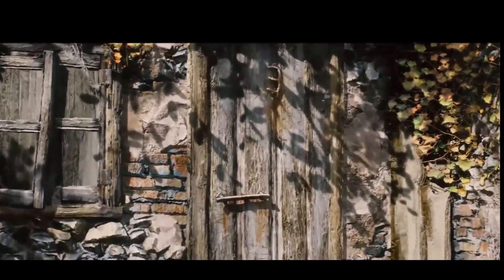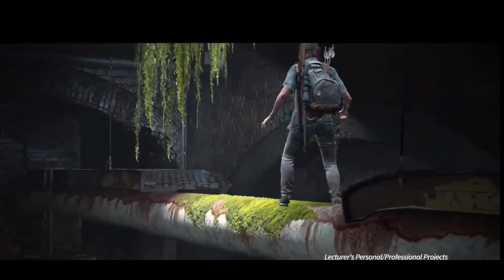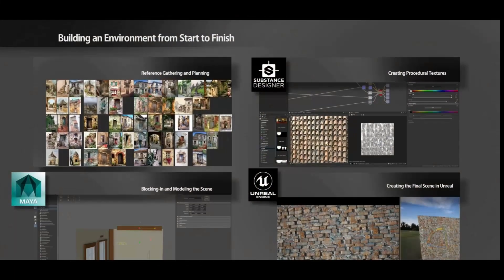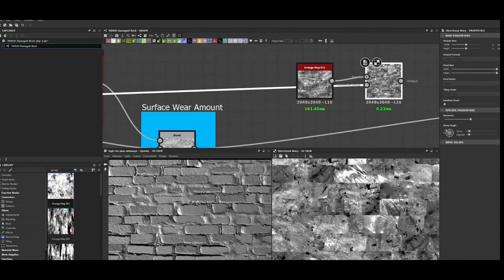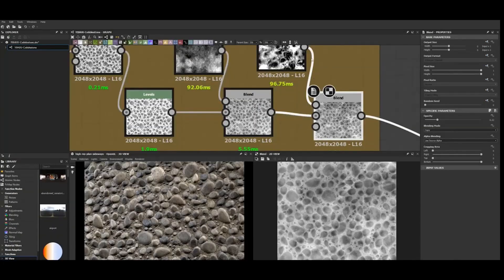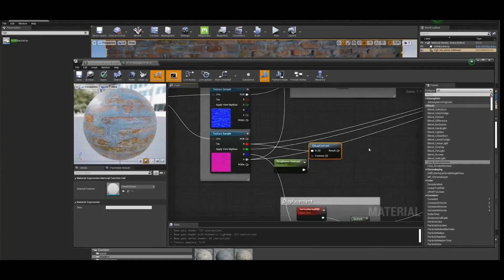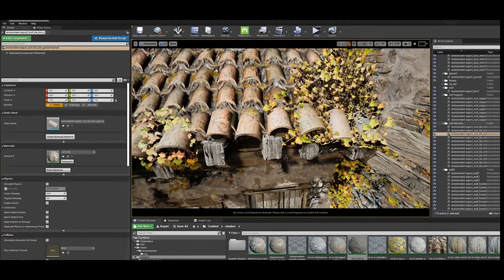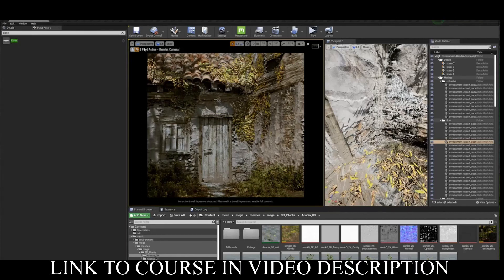Making Materials in Substance Designer and Using them in Unreal - Course Review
This is a short video preview and review of this material creation course. This is a very comprehensive course on how to create various different materials using Substance Designer and later putting them all together in a small scene with Unreal 4. The course is really beginner friendly as almost everything is taught in a very step by step process. The course covers the creation of many different materials, modeling of a simple scene and finally putting it all together within Unreal 4 where many aspects of the scene assembly are shown such as importing, setting up materials, lighting and rendering.